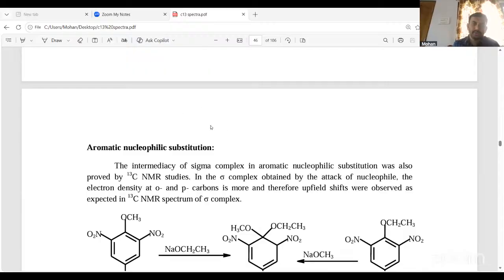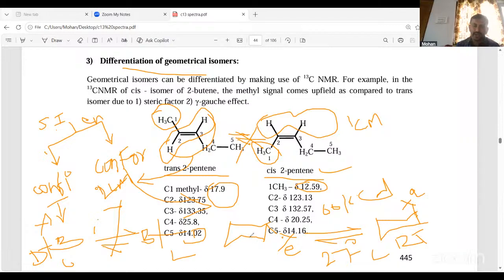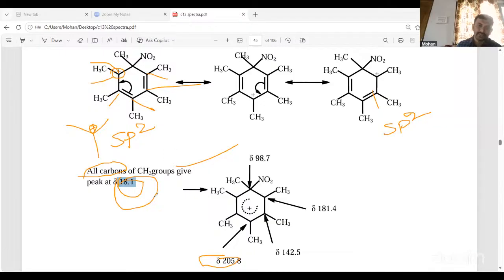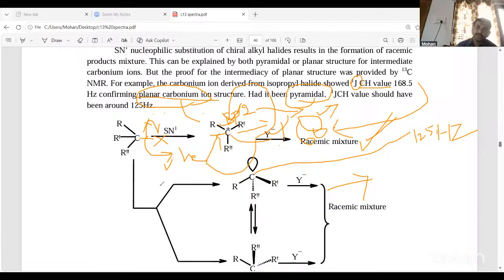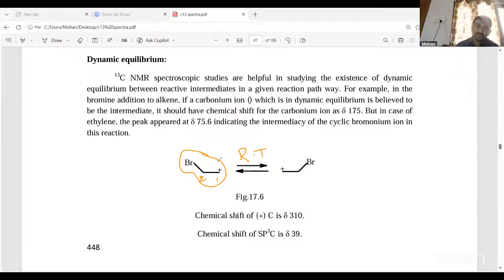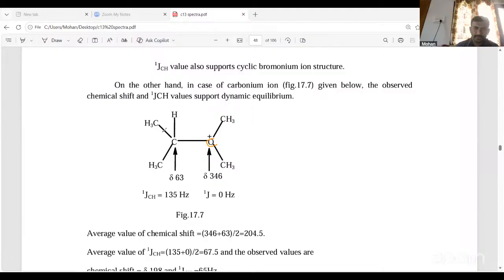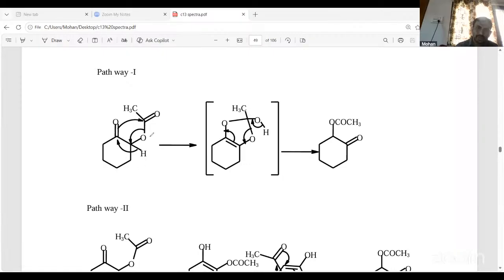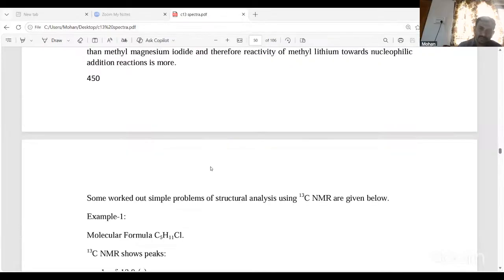PG 2nd Semester MSc.Chemistry-22304 Computers & Spectroscopy-2